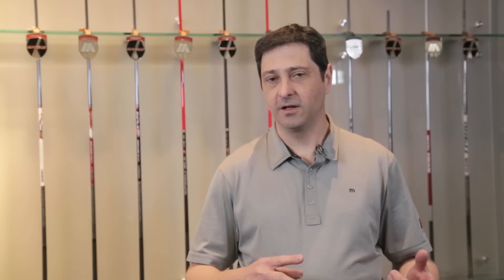Shaft Tech - Materials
In volume one of Shaft Technology in 2 minutes or less from THP and Matrix Golf, we talk about materials and more importantly the most important material that makes up a golf shaft, carbon fiber.